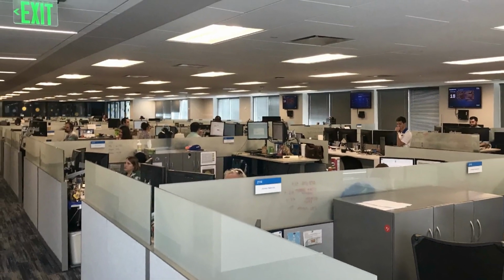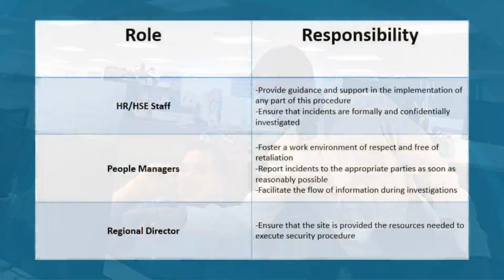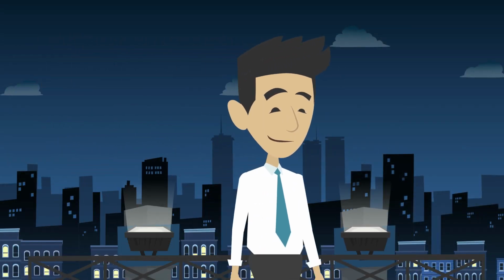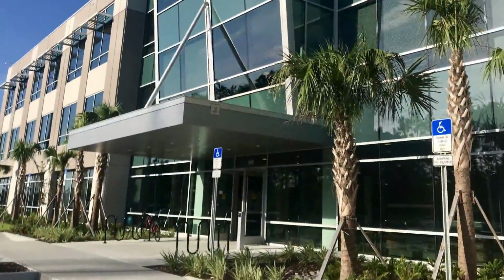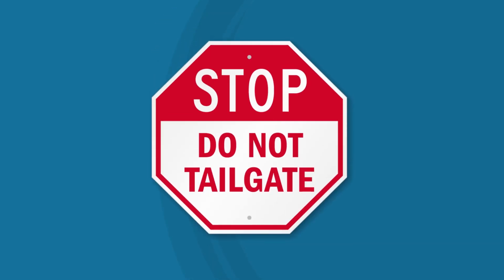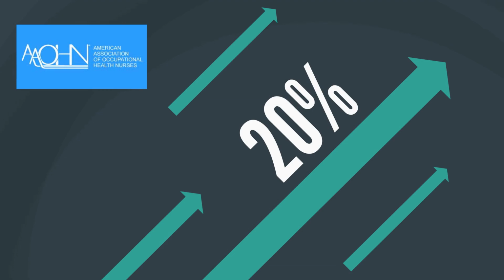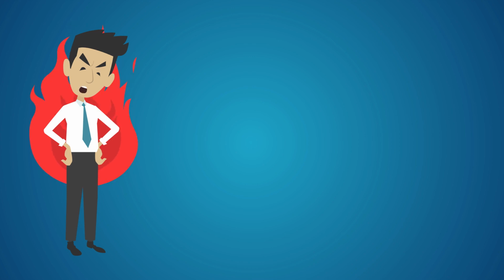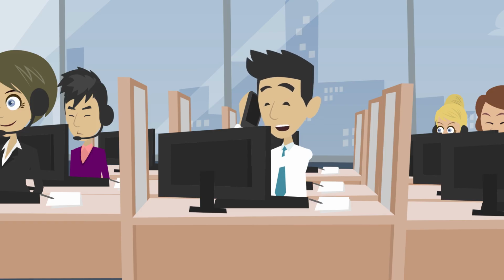Security Procedure 1080p